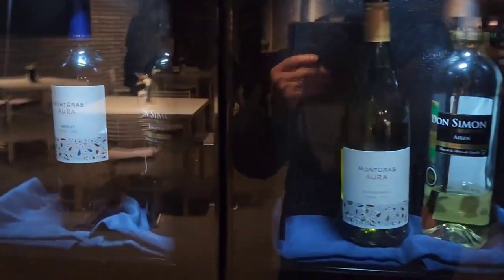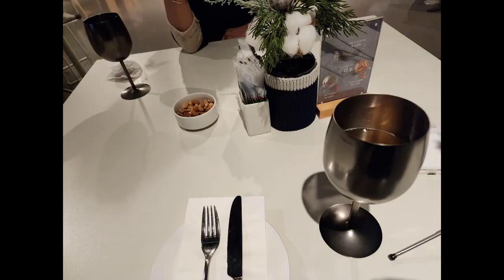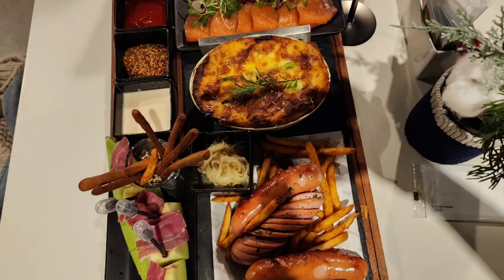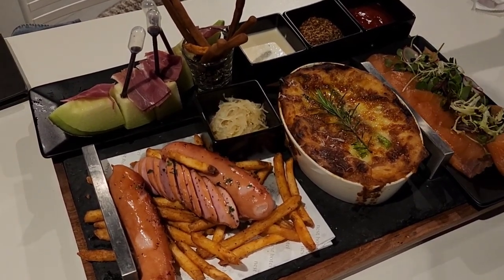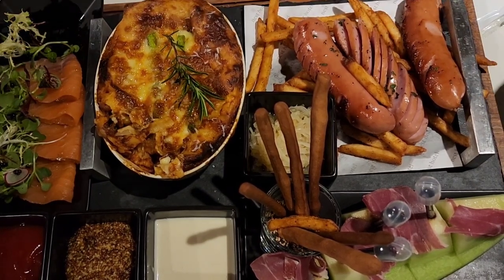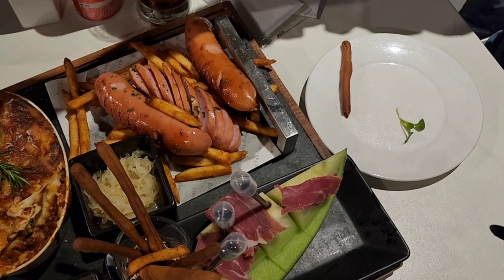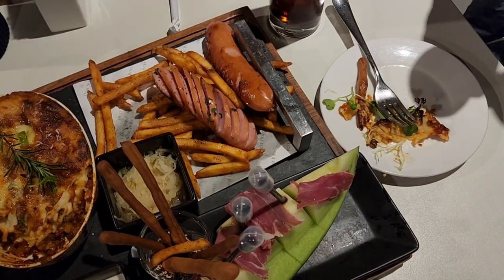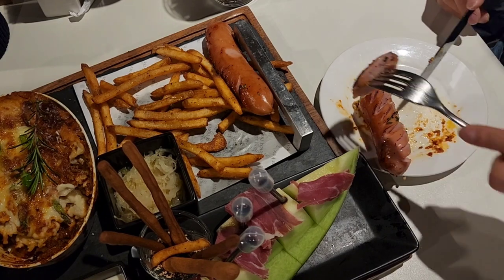[맛집 ~ 네스트호텔]내돈내산,인천 중구 영종도 네스트호텔 내에 있는 쿤스트 라운지에서 소중하고 기념할 추억의 장소에서 맛난 플래터와 스테이크를,Nest hotel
인천 중구 영종해안 남로 19-5번지에 있는 네스트호텔을 찾았다
이곳 1층에는 두개의 식당이 있다
하나는 플라츠라는 뷔페식당이고 다른하나는 베이커리와 겸하는 쿤스트 라운지이다
플라츠는 주로 아침,점심,저녁에 뷔페로 운영하는 업장이고 쿤스트 라운지는 일반 레스토랑겸 라운지처럼 운영하는 곳으로 차와 식사와 주류가 판매된다

오늘 들린곳은 바로 이곳 쿤스트 라운지이다
특별한 날을 기념하고 추억을 만들기에 뷔페식당보다는 정찬을 주문하는 것이 좋을듯 하여서이다

쿤스트 라운지에 있는 다양한 메뉴중에 이곳에 프로모션으로 내걸어 놓은 쿤스트 해피아워 플래터와 메뉴중에 있는 채끝등심 스테이크를 주문하여 보았다

역시 두가지를 선택한 것이 탁월하였다

이곳 쿤스트 라운지에서 플래터 메뉴는 저녁 7시에서 9시 사이에만 매일 운영되는 메뉴이다
가격은 2인기준으로 89,000원에 세금포함 금액이며 이 플래터에 와인이 무제한 제공된다
물론 와인은 준비된 데스트에서 셀프로 이용하여야 하며 레드와인  두종류와 화이트와인 두종류가 준비되어 있다
- 레드와인(몽그라스 아우라 레드,돈 시몬 레드),화이트와인(몽그라스 아우라 샤도네,돈 시몬 실렉션 화이트)

또한 채끝 등심 스테이크는 200그램에 샐러드와 브래드를 제공하여 주며 가격은 55,000원이다

뜻깊은 날에 찾은 네스트호텔의 쿤스트 라운지를 이용한 것이 기억에 남는 소중한 시간이었다